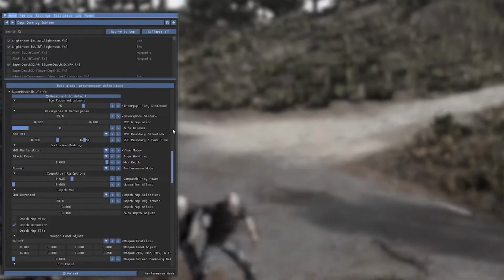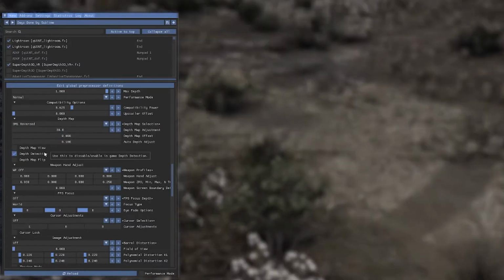Days Gone PC Ultra 1st person Mod Showcase and in VR // SBS // My favourite ✌🏼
Fin-a-lly! I can enjoy one of my favorite games the way I like enjoying AAA games. Days Gone in 1st person mod! Amazing scale! amazing visuals and colors! In my Quest2.
OH, with 1st person mod, you know, we see things from Deacon's POV. So immersive, scary and intense, of course.

If you own DaysGone already, if you want to try the game in VR and you don't have Virtual Desktop, make sure to get VR Companion by BleSkyDefender and really give it a go. You are more than welcome ;)

Join me in this video and experience the game in the headset on a 3D screen, you got nothing to lose, experience the potential!

Chapters:

00:00  Intro
01:30  Side by Side view of a gameplay in 1st person with reshade
26:01 My properties in reshade (Full screen) and outro

PC SPECS: i9-10900 / 32 gig RAM / RTX 3070ti

- Quest2
- DaysGone
- Freakers
- Deacon
- Hordes
- Days Gone Hordes
- reshade
- Depth3D